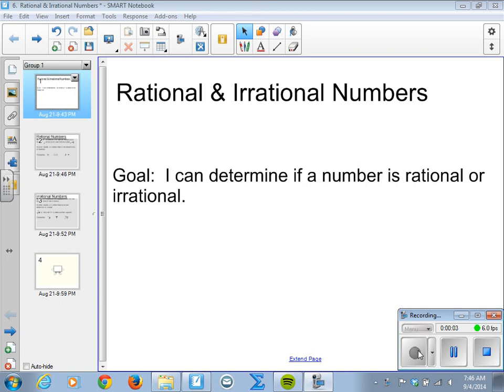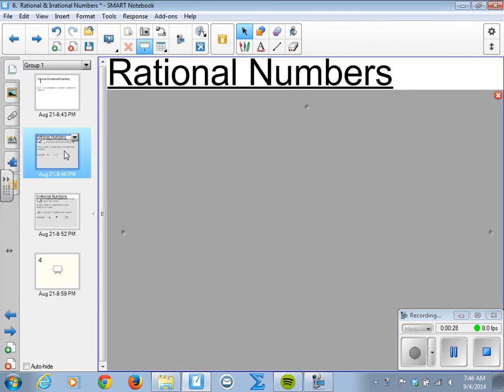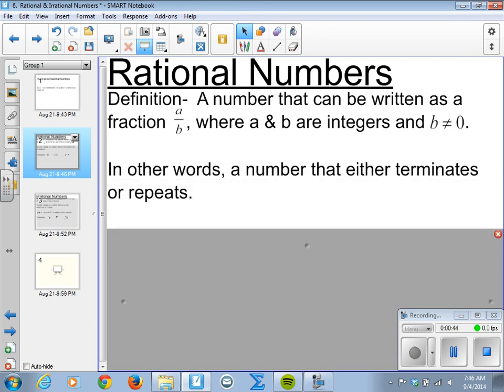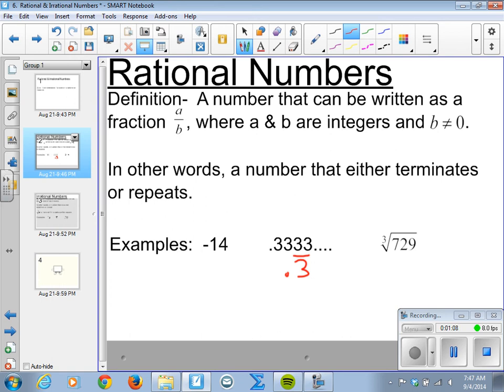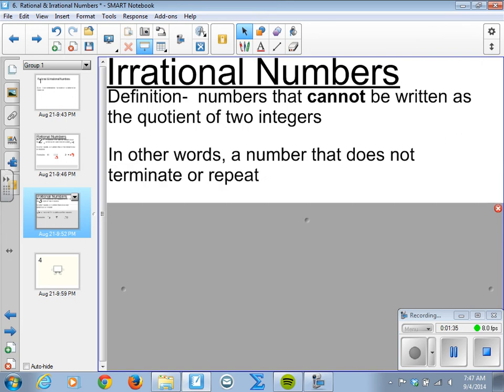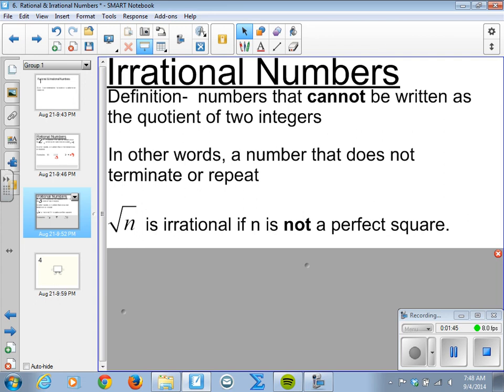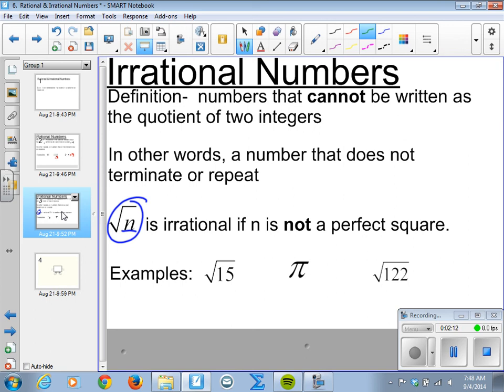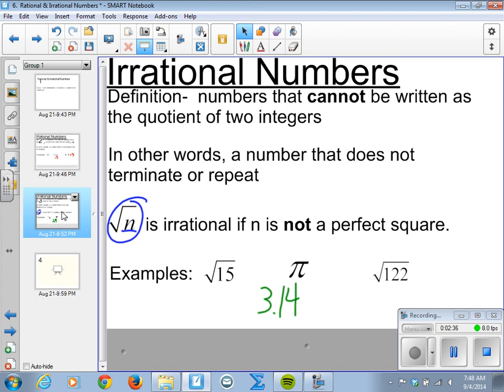7 Rational & Irrational Numbers